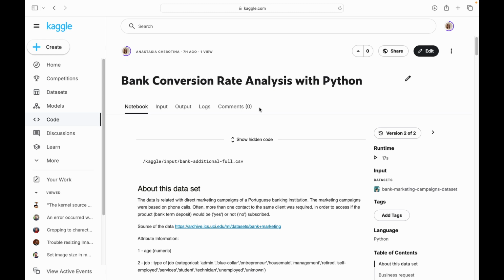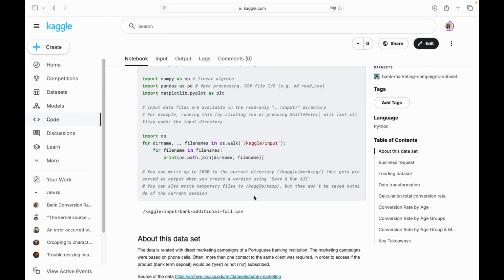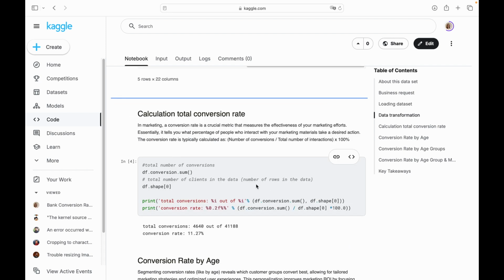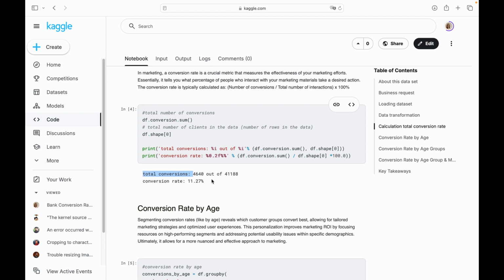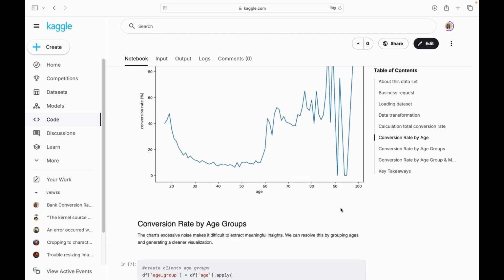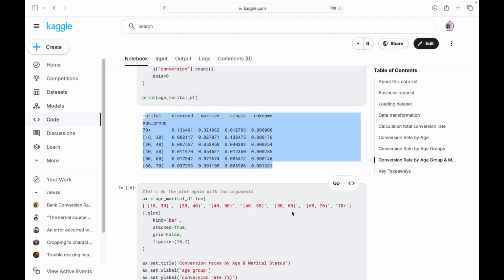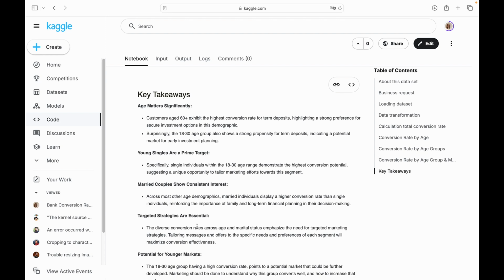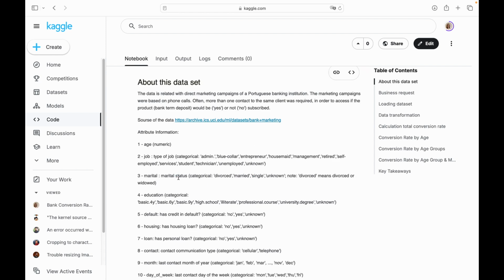Portfolio Project: Conversion rate analysis using Python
Want to learn how to analyze conversion rates with Python? This portfolio project showcases skills in data analysis and visualization. I'll guide you through:

* Data loading and transforming
* Calculation of conversion metrics
* Creating insightful visualizations
* Interpreting the results to drive business decisions
* Perfect for aspiring data analysts and marketers!